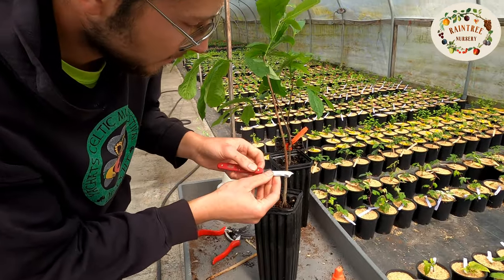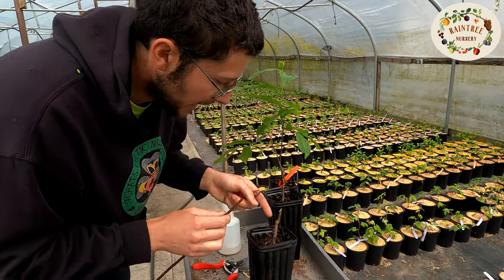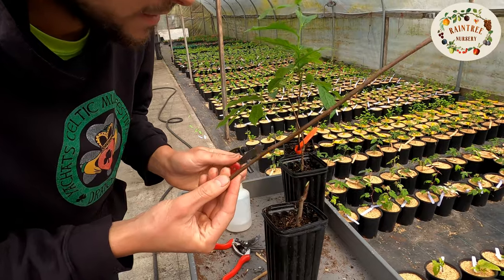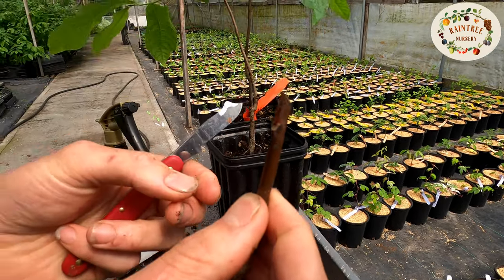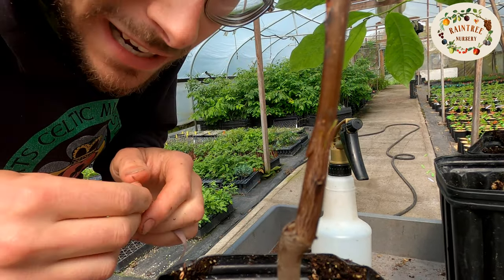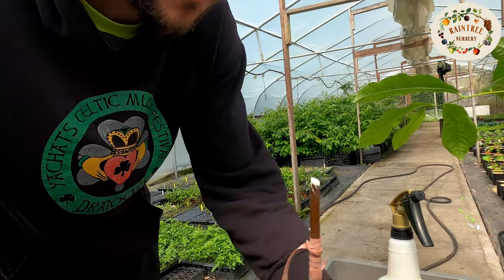Bench Grafting with Xander Rose at Raintree Nursery!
This week Xander Rose, field manager at Raintree Nursery, does a quick how-to video on bench grafting! See how fast and easy it can be to propagate your own trees with the right tools and techniques.